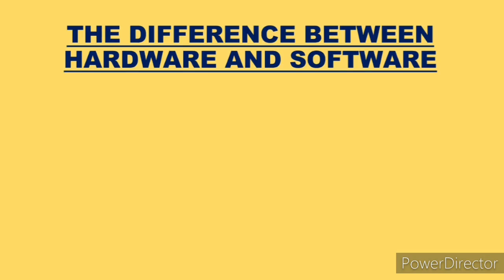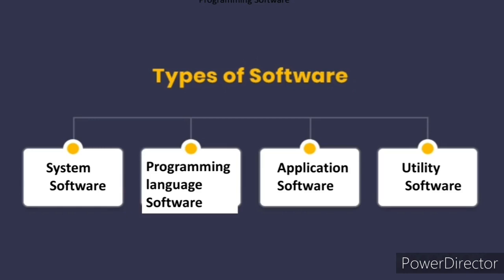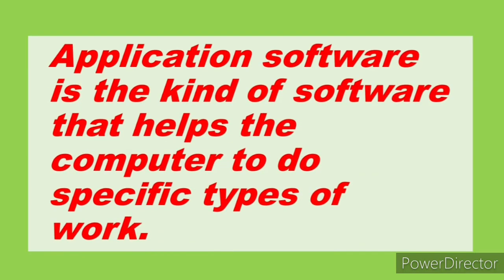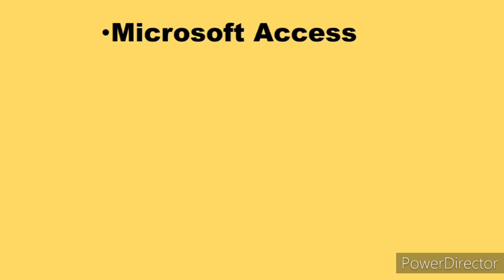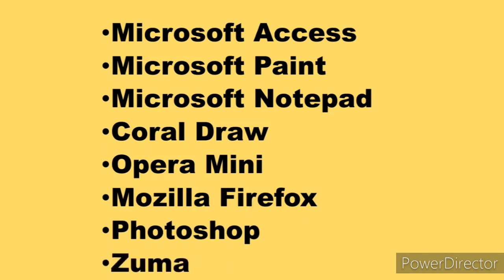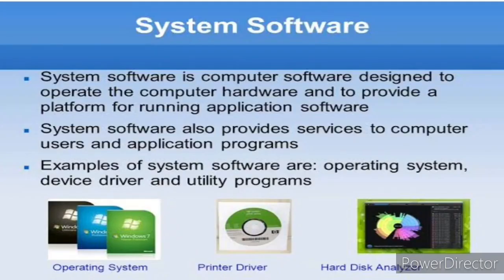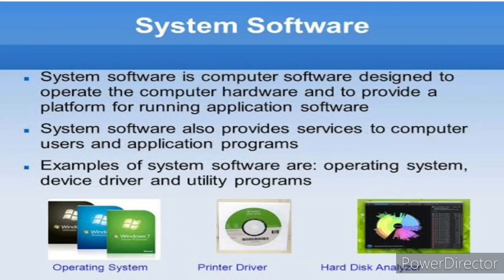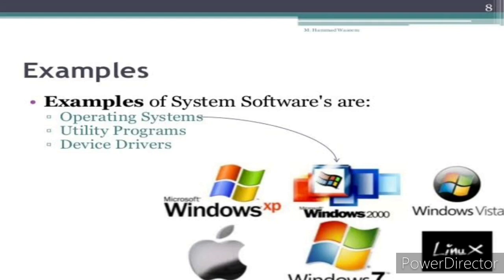Computer software programs